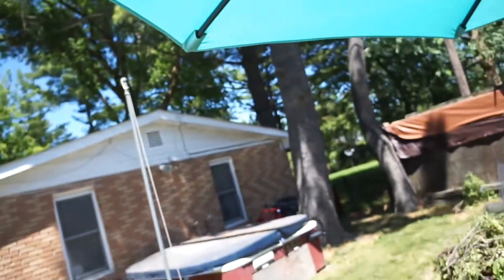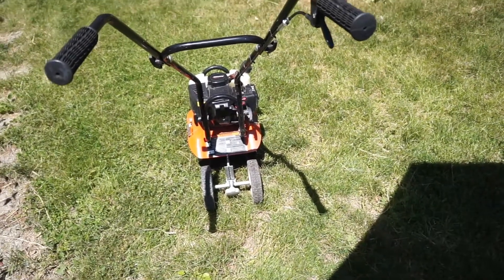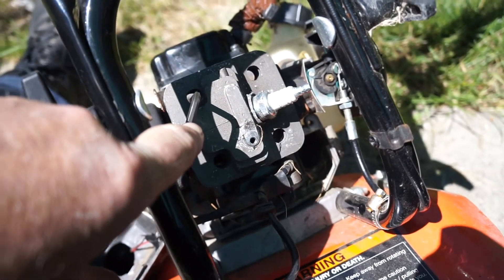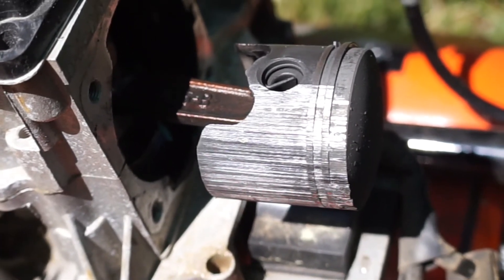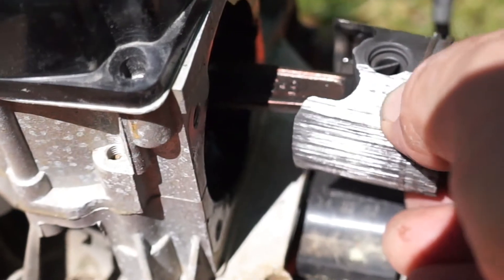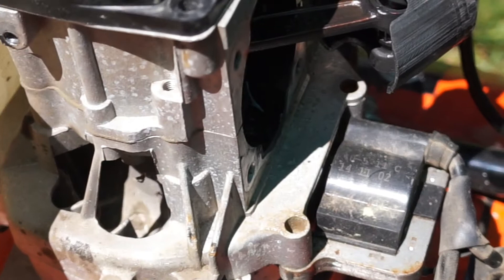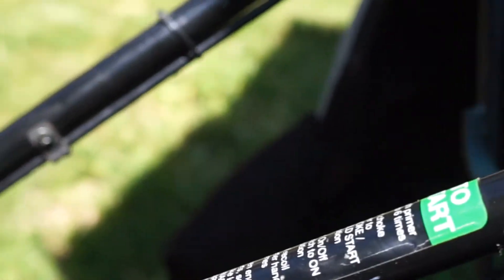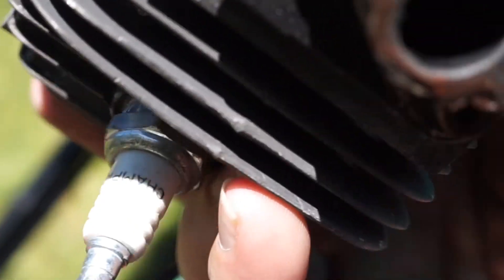Power mate mini tiller won't start. Teardown & diagnosis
how to troubleshoot and take apart this small tiller engine.